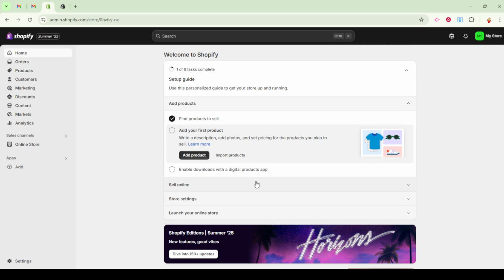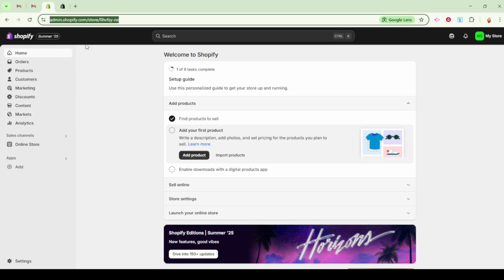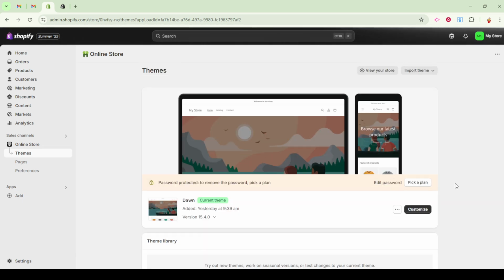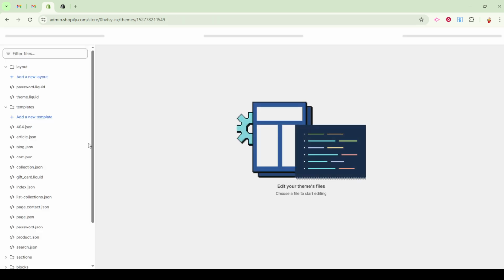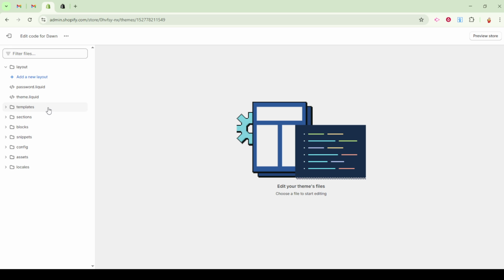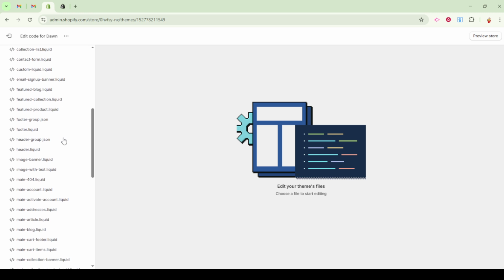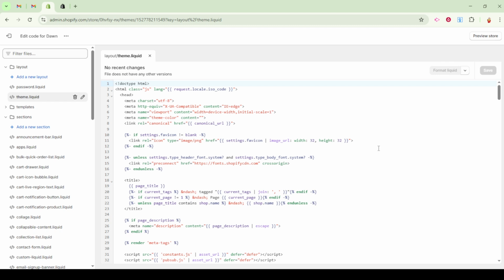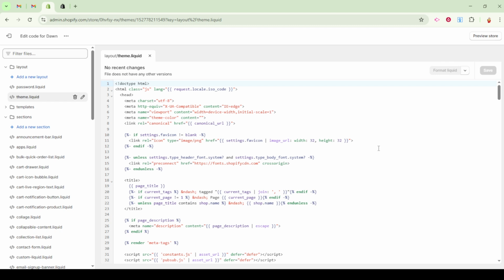How to change font size in Shopify product description [2025 Easy Guide]